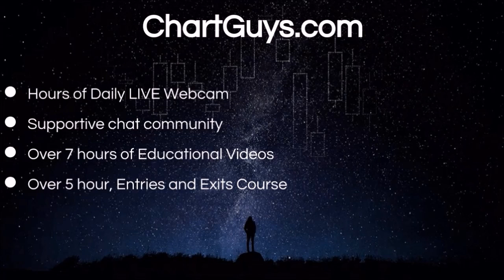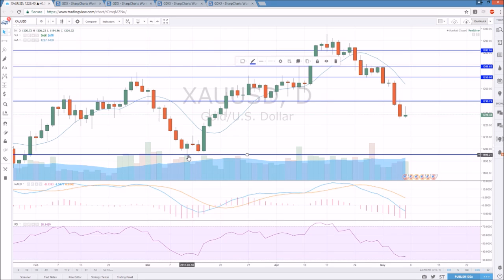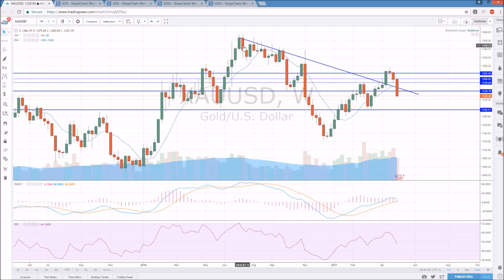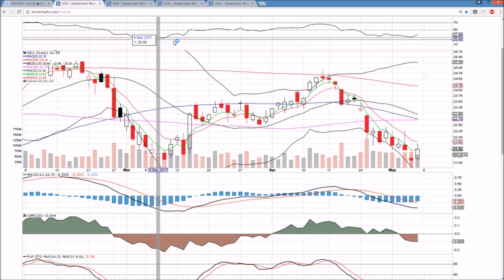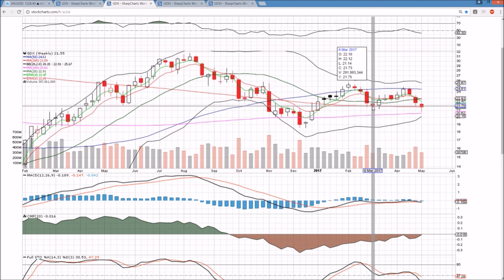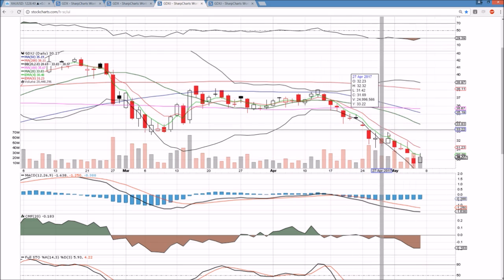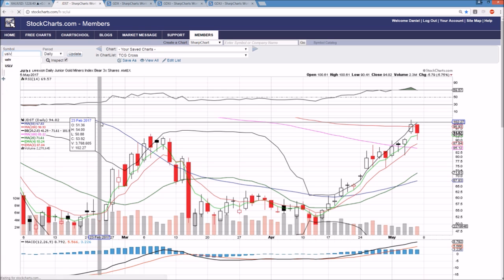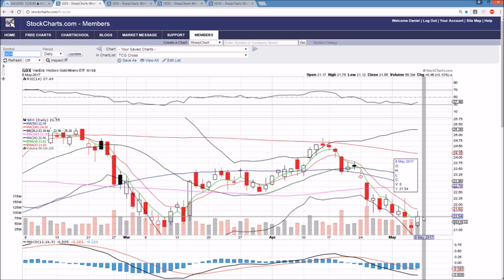GOLD Technical Analysis Chart 5/5/2017 by ChartGuys.com